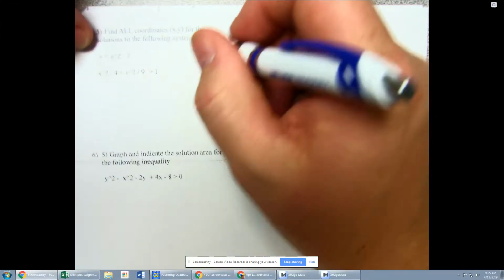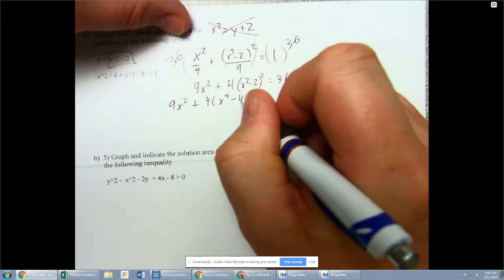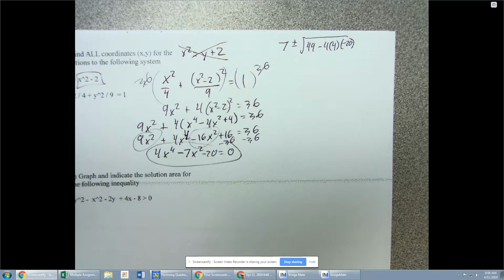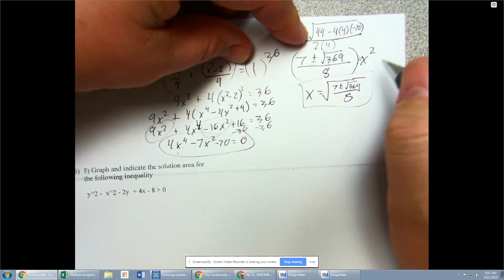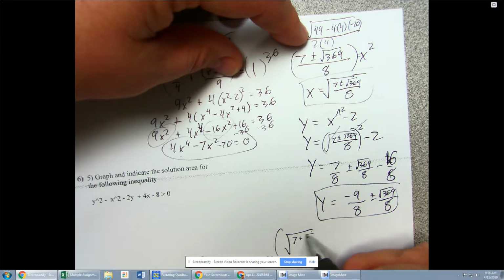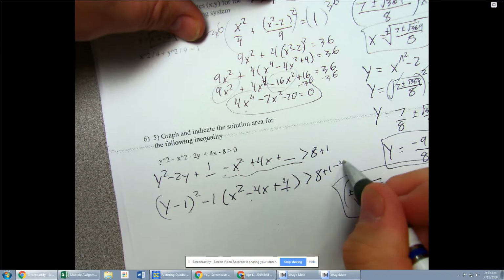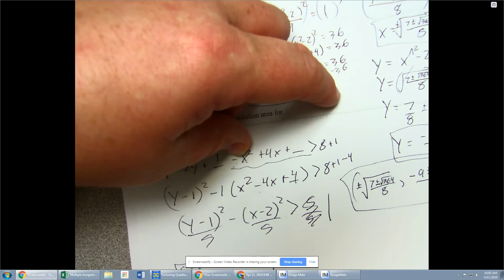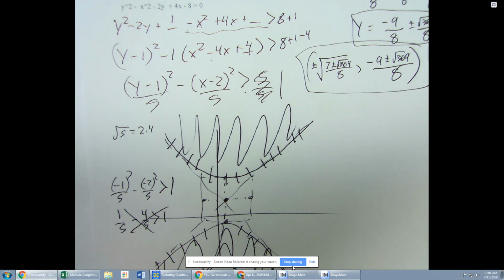conic quiz ver b part 2